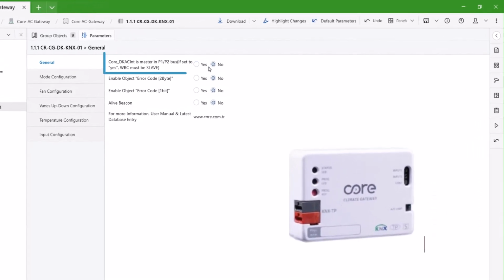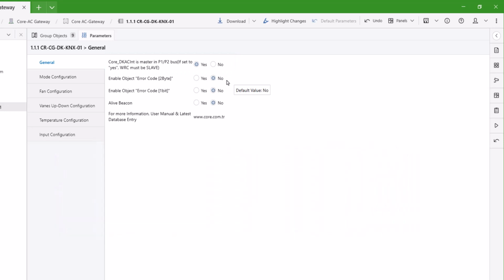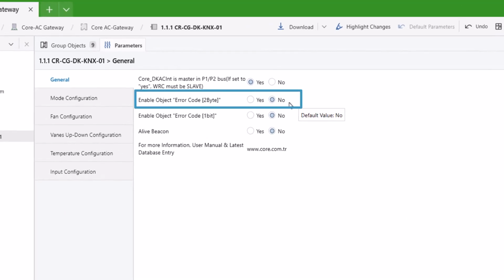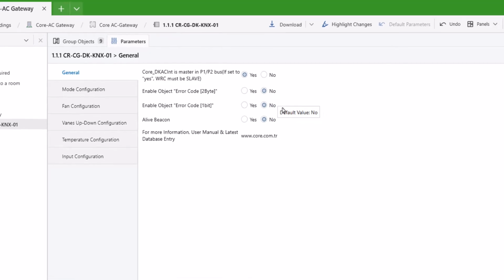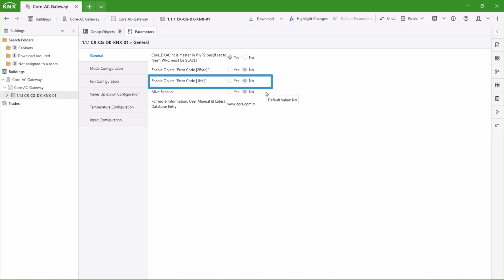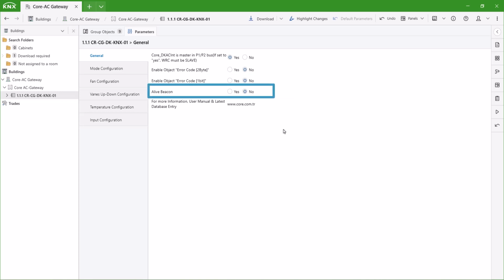Core AC Gateways | General Settings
A quick view of general settings parameters.